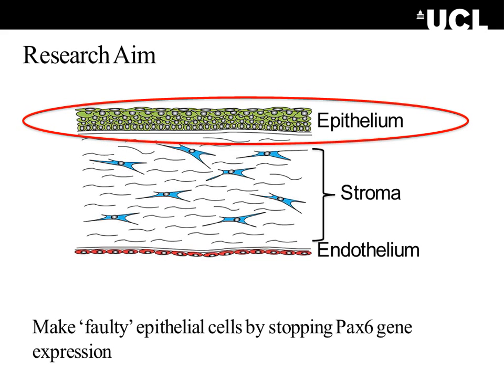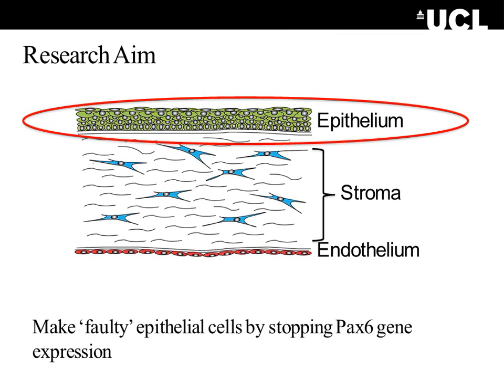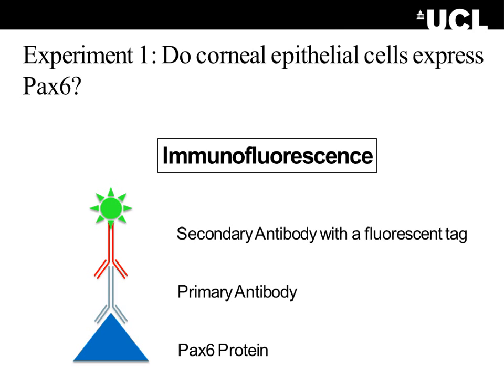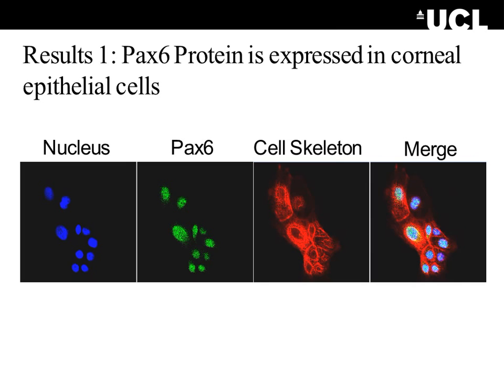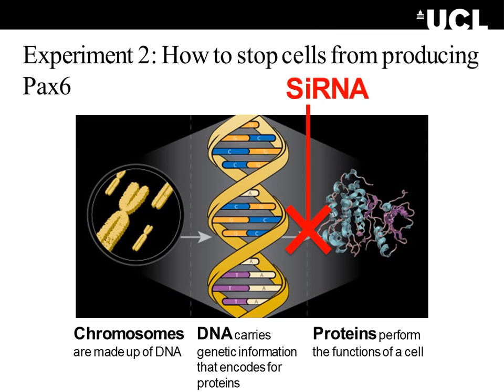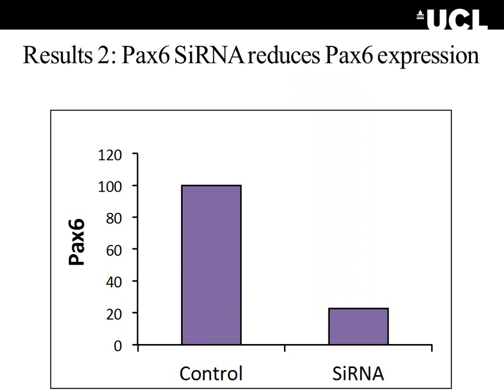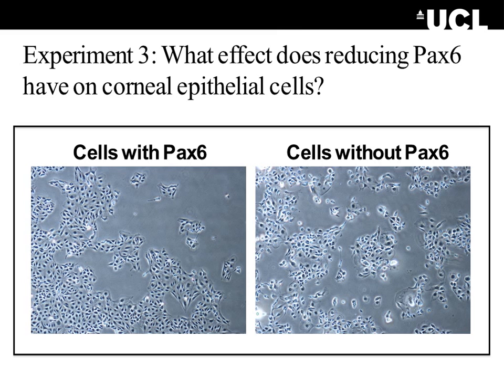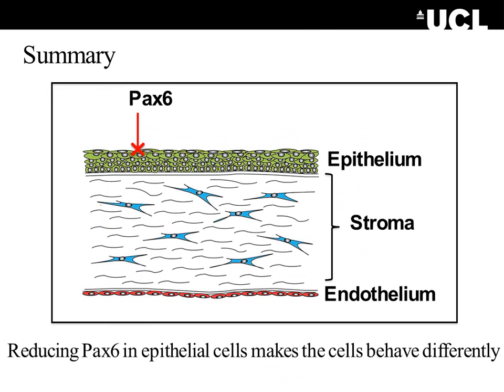Developing Human Model For Aniridia Related Keratopathy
Dr Victoria Tovell presenting at Aniridia Network UK Conference 2014 about her research into how aniridia affects cornea stem cells and hence causes cornea scaring.